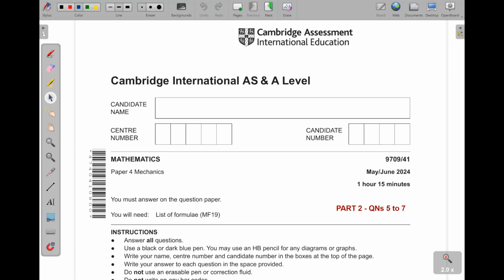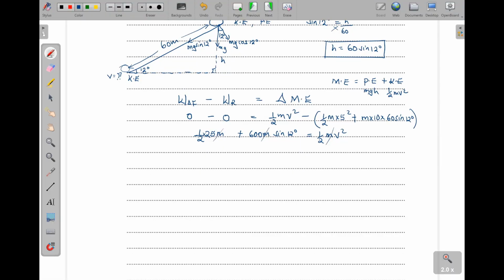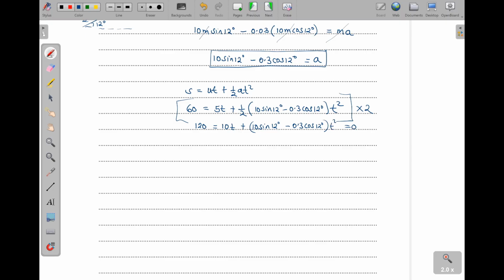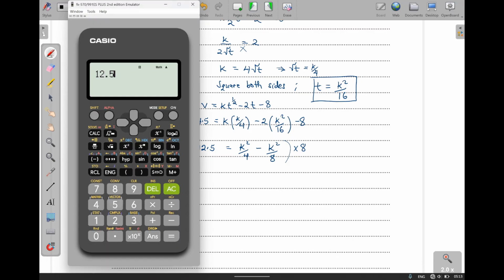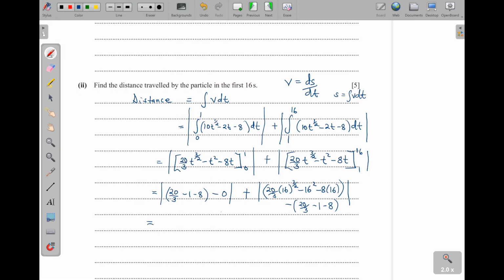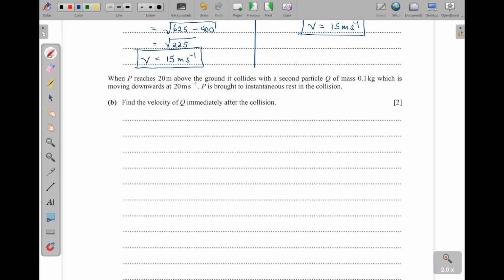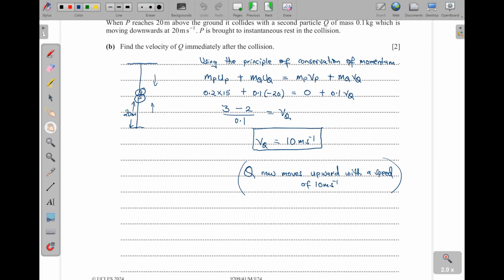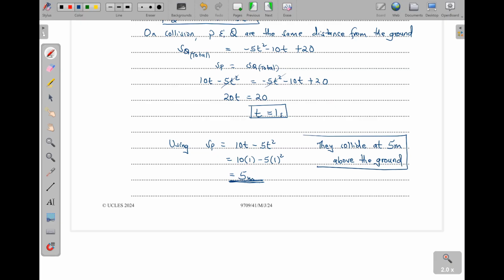9709/41/M/J/24 -- A LEVEL MATHEMATICS MECHANICS PAPER 41 MAY/JUNE 2024 PART 2